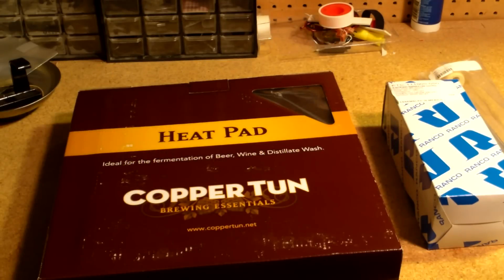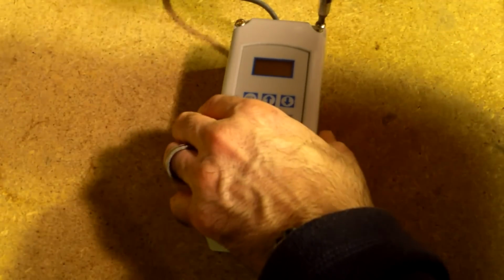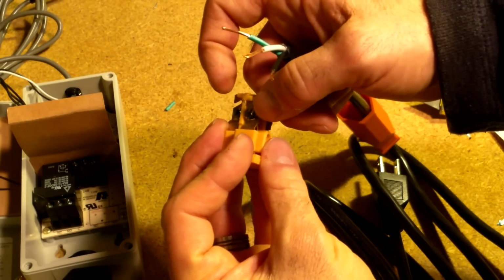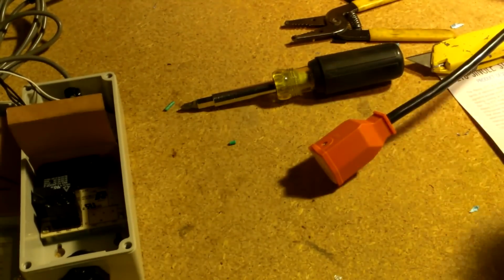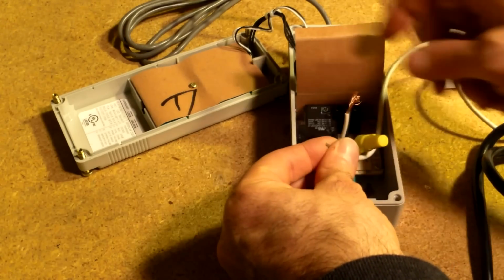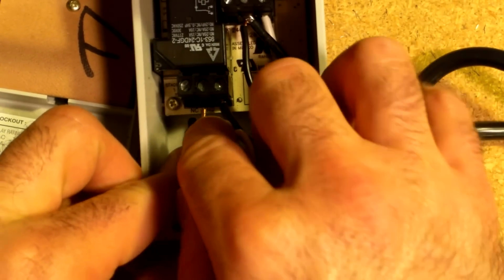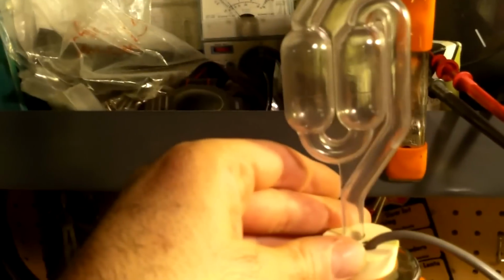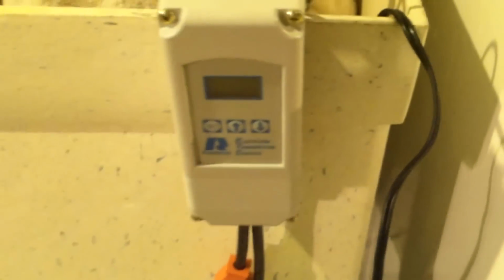Fermentation Temperature Control Build for Homebrewing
In this video I build a temperature control setup for my fermenter. It's getting cooler out this time of year so it was a good time to set up a Copper Tun heat pad to put under the fermenter and a controller to regulate the heat.

I will be using a Ranco ETC-111000 digital temperature controller that I have to wire-up myself. You can buy them already set-up but doing it myself saved me some money.  You'll also need a thermowell for the controller's temperature probe to put inside your fermenter.

Please note that if you are not experienced with working with high voltage wiring, you should seek the help of a qualified electrician if you attempt to perform any of the steps in this video.